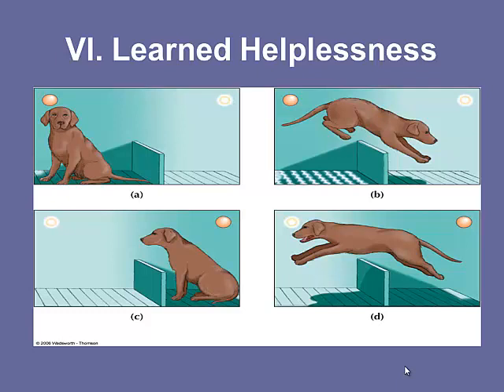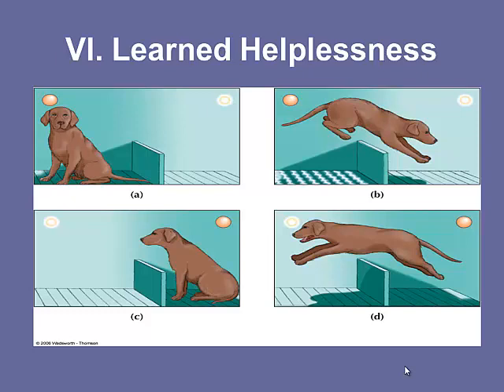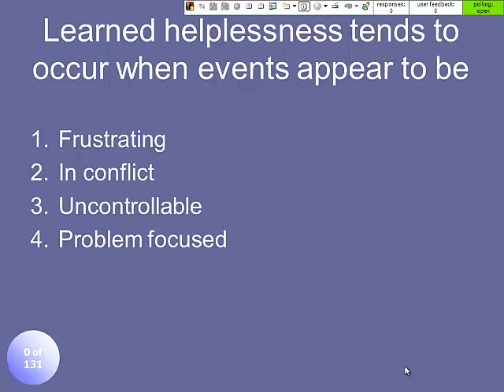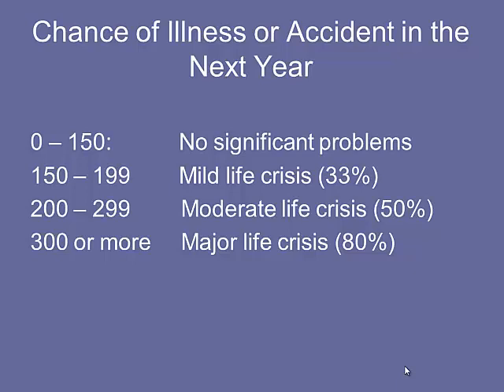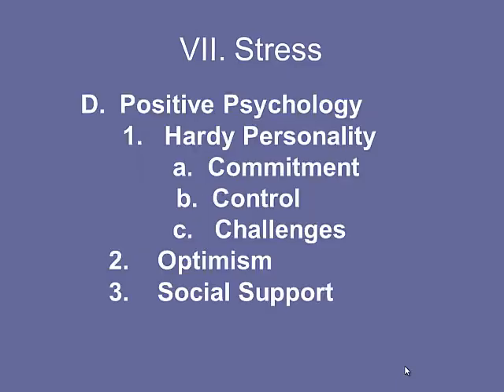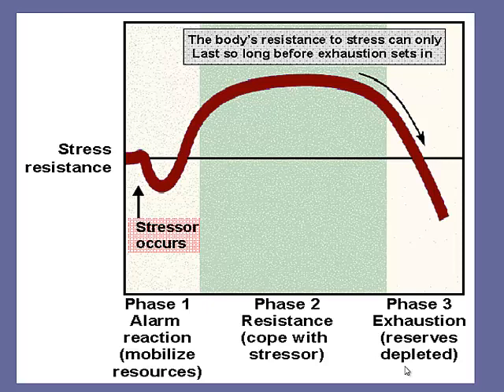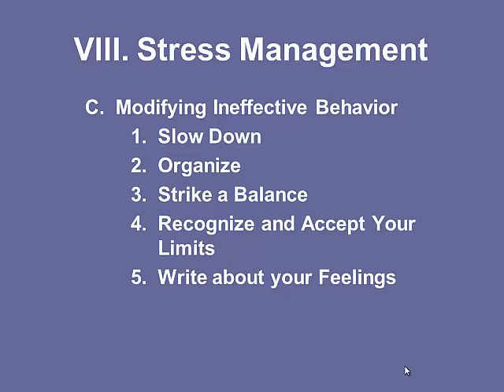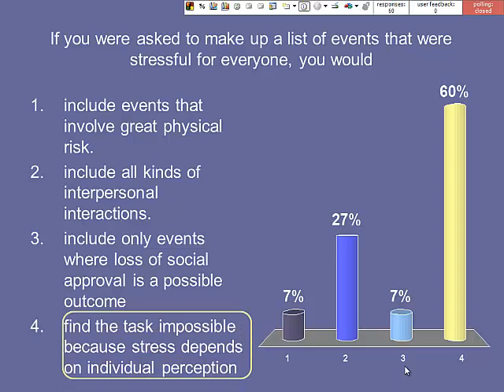Psyc 2301 Chapter 12 Stress Part 2-captions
This discussion is the second part of Chapter 12 Stress.